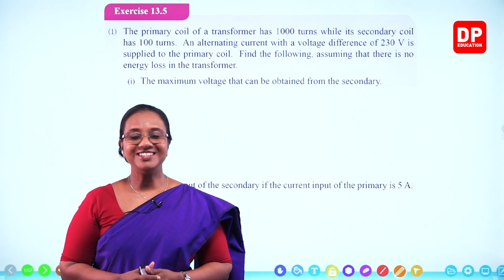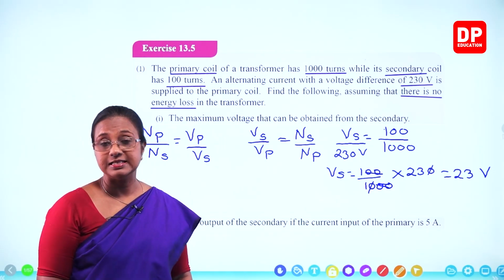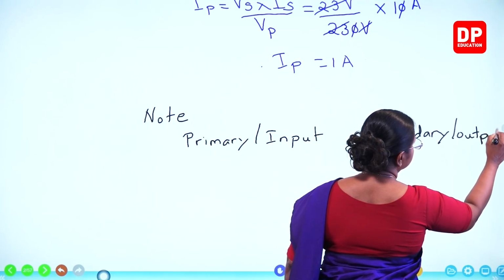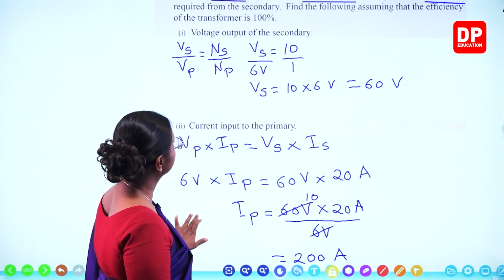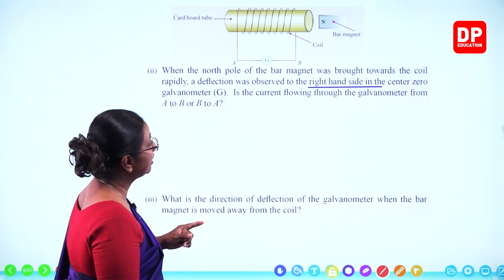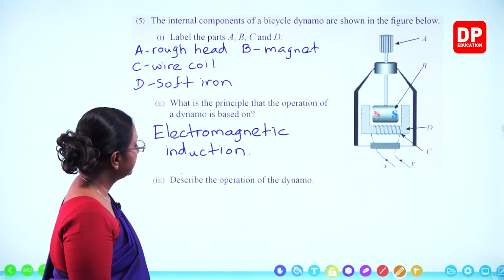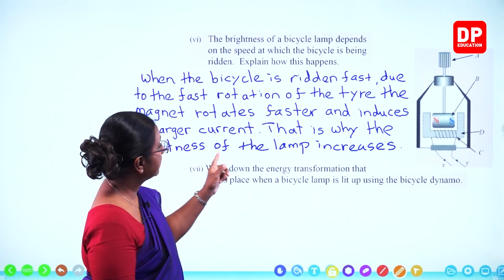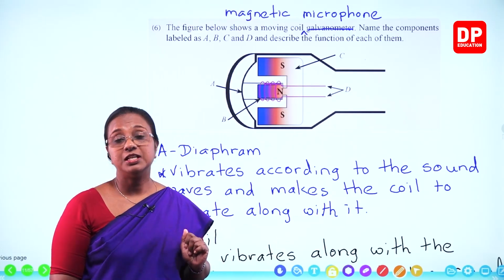Lesson 13 - Electromagnetism and Electromagnetic Induction (Part 12) | Grade 11 Science in English